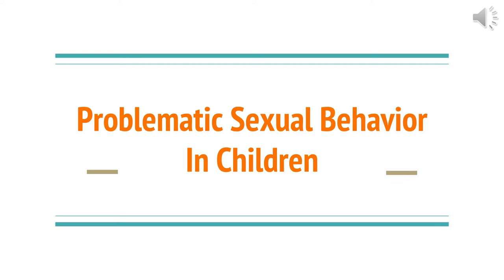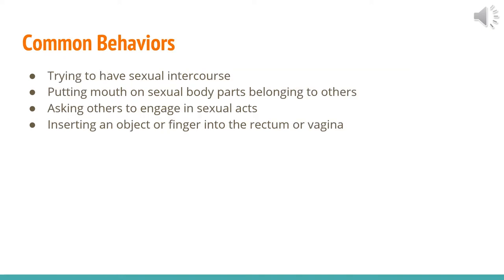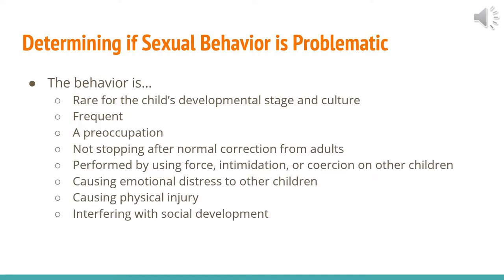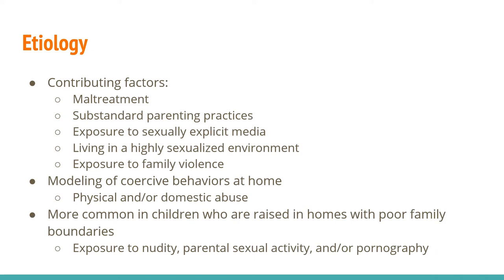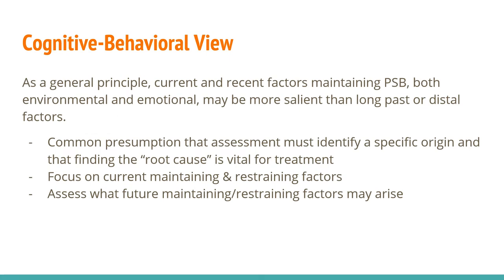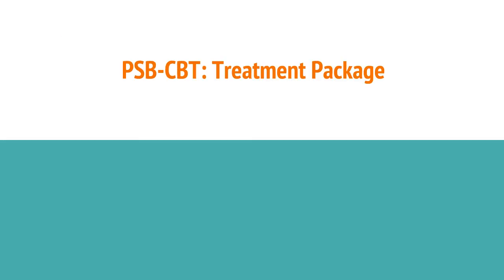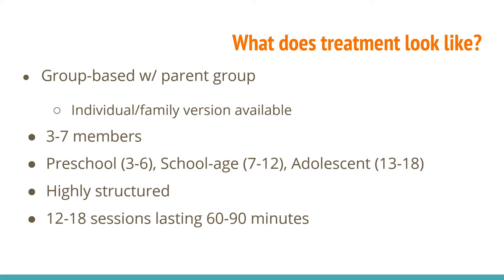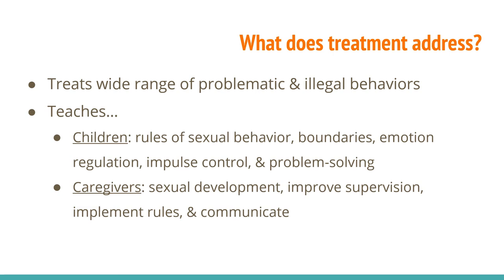What is CBT for Problematic Sexual Behavior in Youth?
This short informational video talks about what Cognitive Behavioral Therapy for Problematic Sexual Behavior (CBT-PSB) is, what you and your child can expect to do during it, how it works, and where it can happen.

University of Central Oklahoma graduate students Jack Downs, Taylor Vanderberg, and Valentina Riveros Gomez constructed this video as part of the requirements for Dr. Caleb Lack's "Child and Adolescent Counseling" class at the University of Central Oklahoma.